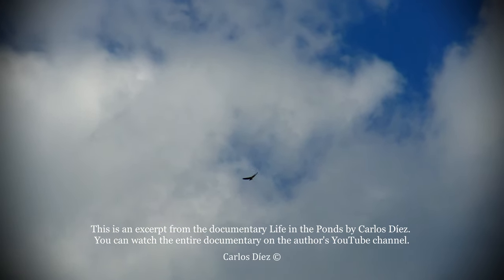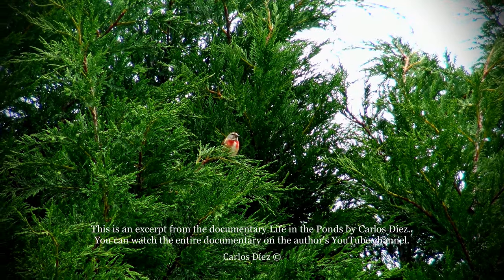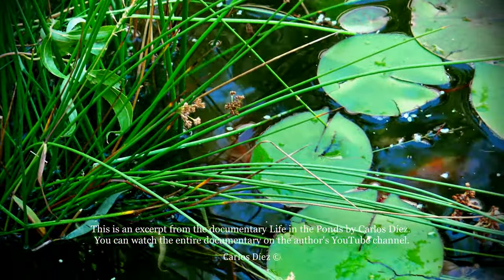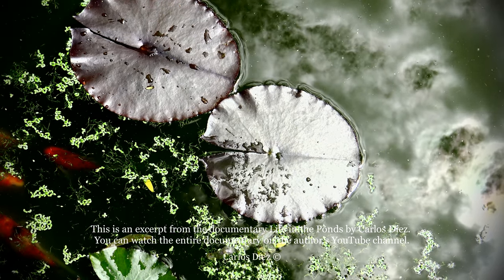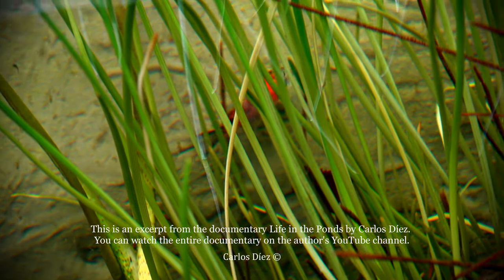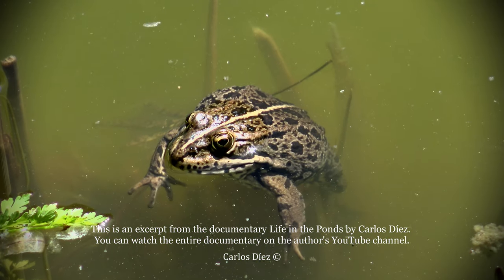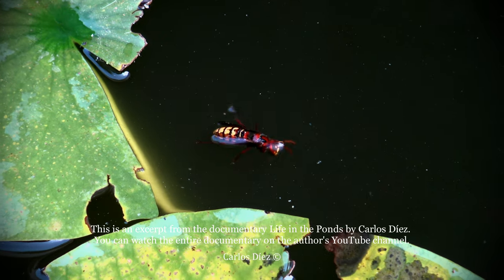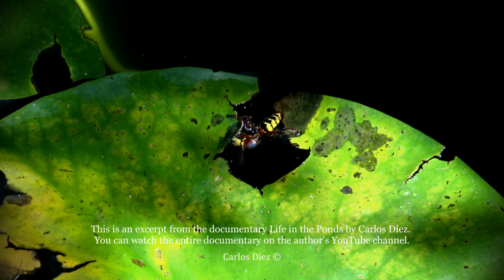𝐁𝐫𝐞𝐞𝐝𝐢𝐧𝐠 𝐆𝐨𝐥𝐝𝐟𝐢𝐬𝐡 𝐚𝐧𝐝 𝐅𝐫𝐨𝐠𝐬 - Life in the Ponds ⁴ᴷ ᵁˡᵗʳᵃ ᴴᴰ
This is an excerpt from the documentary Life in the Ponds by Carlos Díez. You can see the entire documentary on the author's official YouTube channel: